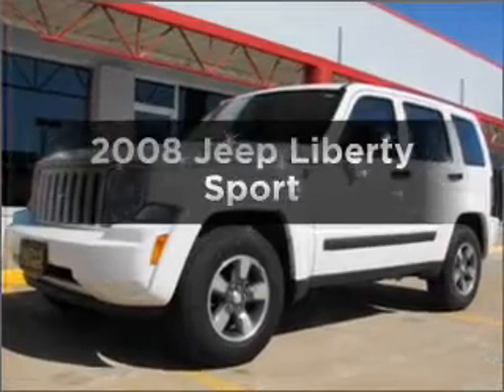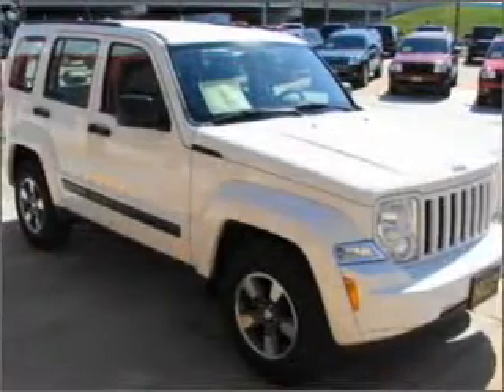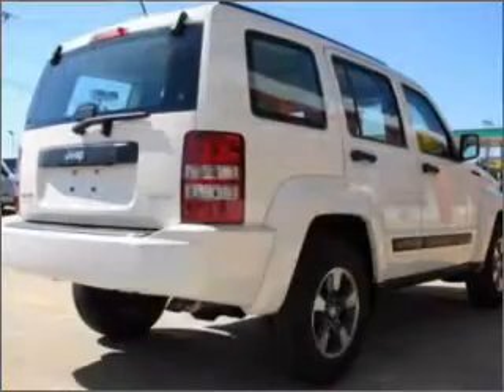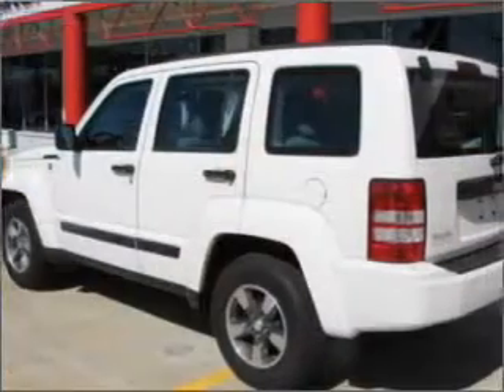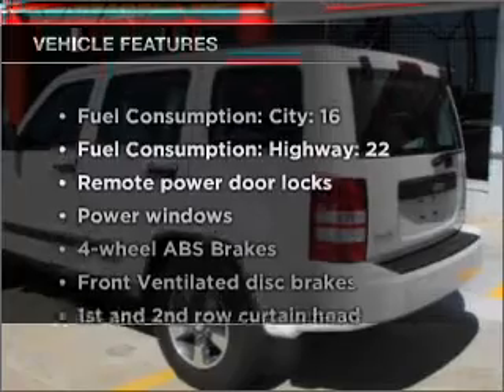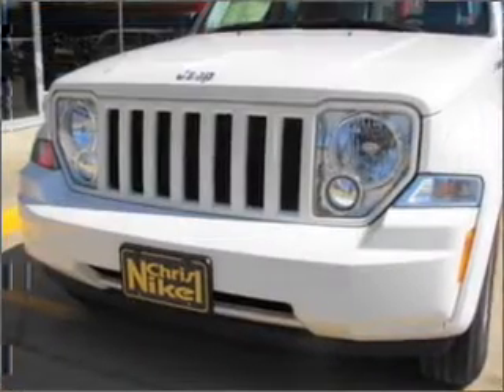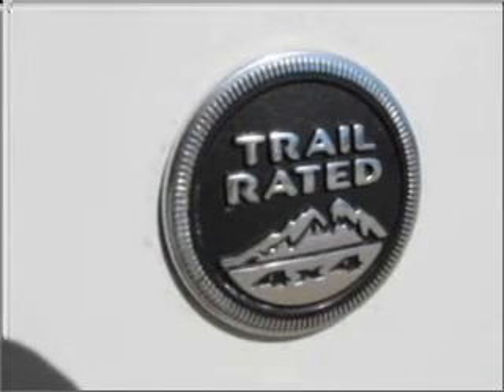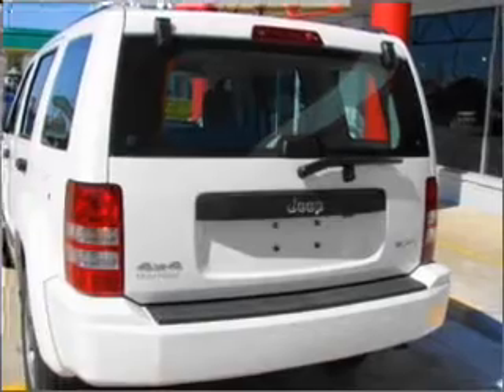2008 Jeep Liberty - Broken Arrow OK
Year: 2008
Make: Jeep
Model: Liberty
Trim: Sport
Engine: 3.7 liter 6 cylinder 12 valve
Transmission:
Color: Stone White
Mileage: 32300
Address:
2920 North Aspen Ave